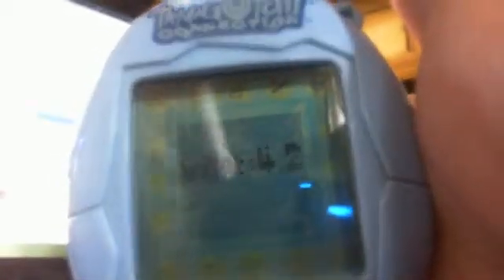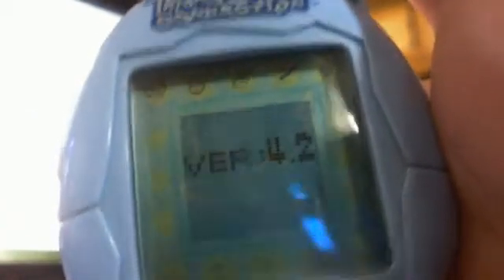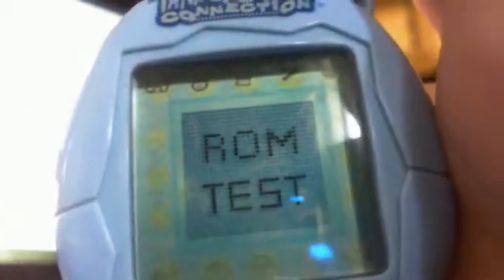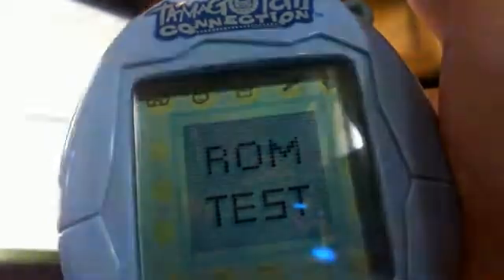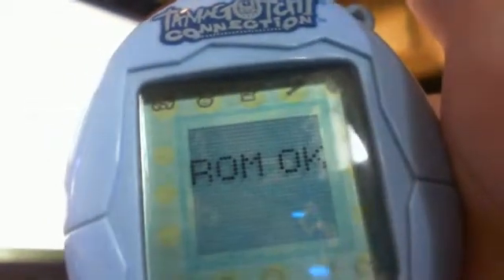Tamagotchi V1 ROM Test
Here's what the ROM Test is like.